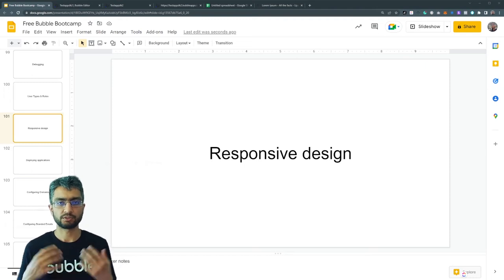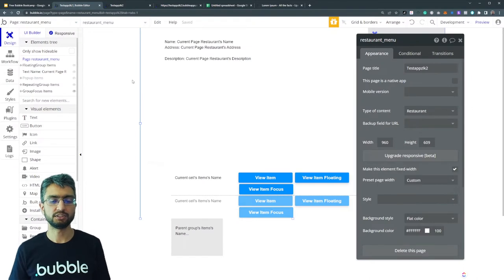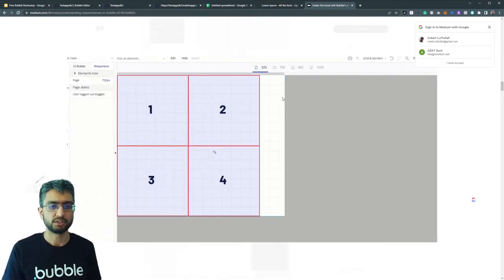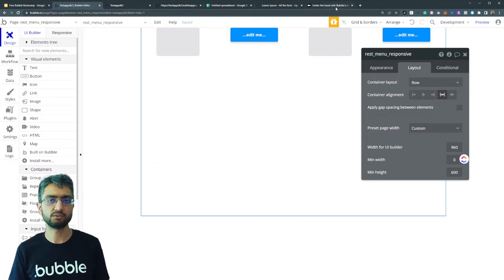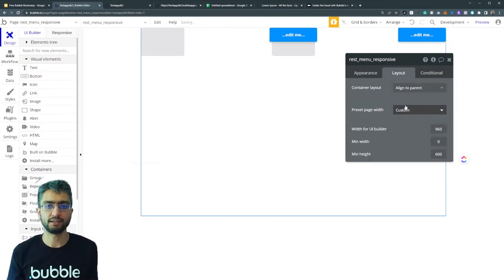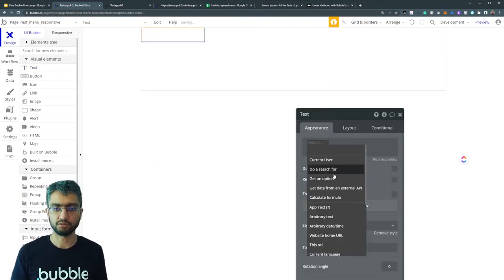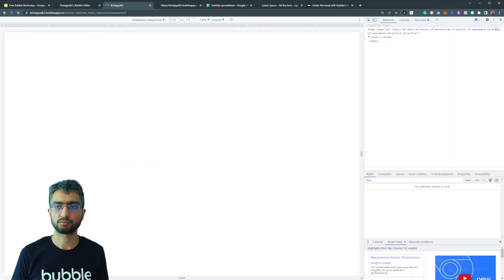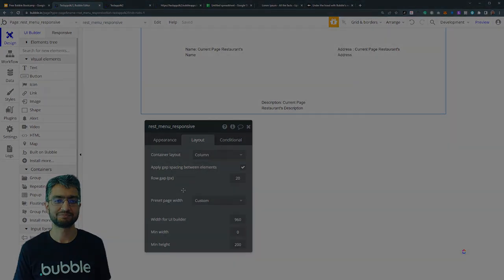Responsive Design | Bubble Bootcamp 2022 [17/20]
Welcome to the Free Bubble Bootcamp 2022

⏰ Chapters:
0:00 - Introduction
0:31 - How to check Responsiveness?
1:31 - How to make the App Responsive?
2:22 - Structuring Layout
3:25 - Container Layout: Row
5:14 - Recap
5:41 - Container Layout: Column
6:01 - Container Layout: Fixed
6:07 - Container Layout: Aligned to Parent
7:23 - Designing Responsive Page
10:13 - Closing Remarks